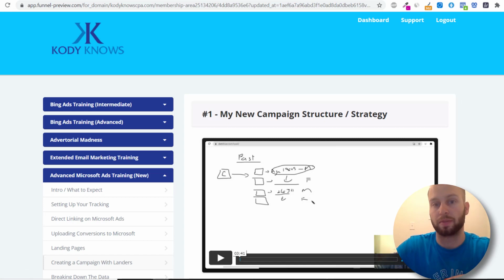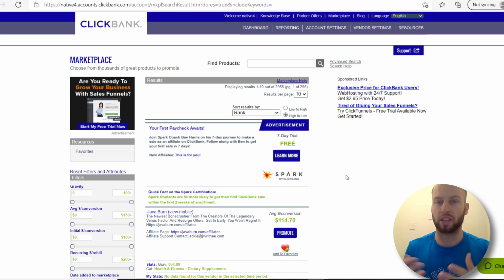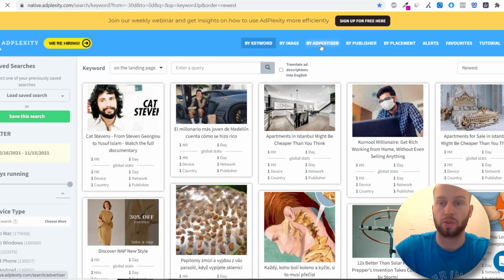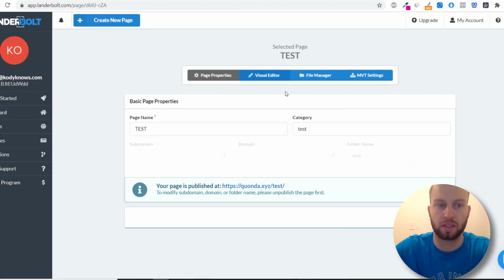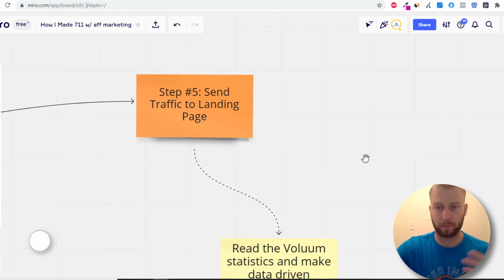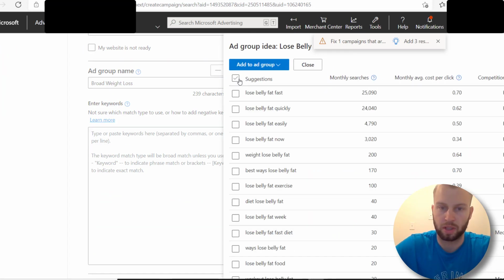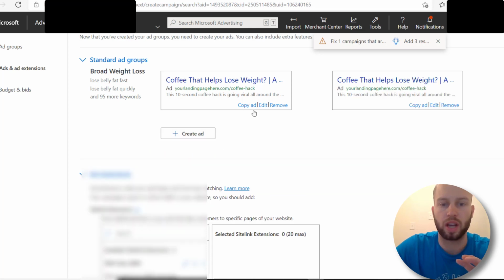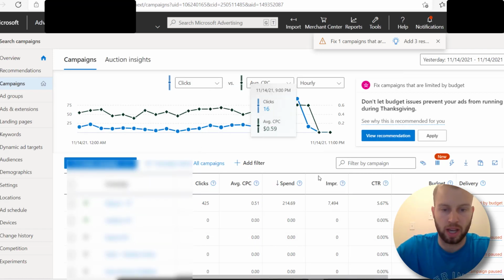How to Make Money Online w/ ClickBank Affiliate Marketing ($711.54 in ONE Day)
In this video I show you the 5 steps it took for me to make money online with ClickBank affiliate marketing! This ClickBank affiliate marketing tutorial is perfect for affiliate marketing beginners looking for an easy way to make money online!

📢 Do you want to see the FULL campaign setup / case study that resulted in $711.50 in revenue in ONE day? If yes, check out my UPDATED advanced Microsoft ads training course

In my updated training course I set up everything in front of your eyes:
- the exact ClickBank offer I chose
- the exact landing pages / ads used
- the keywords / ad groups that resulted in the sales
- next steps to take to optimize once you get sales
- etc... EVERYTHING!

(3) LanderBolt - *Sign up through my link & get my LP template + additional private training

Outline for this video:

0:00 Intro / Proof I Made $711 in One Day
3:36 #1 – Choose a ClickBank Affiliate Offer
5:24 #2 – Spy On Other ClickBank Affiliates
8:18 #3 – Create a Landing Page
10:19 #4 – Create A Tracking Link
10:51 #5 – Send Traffic to Landing Page
16:58 Wrap Up

Want to see other videos on how to make money online with ClickBank affiliate marketing?